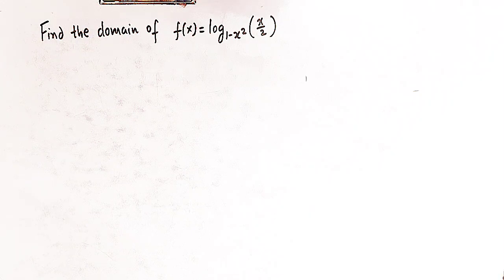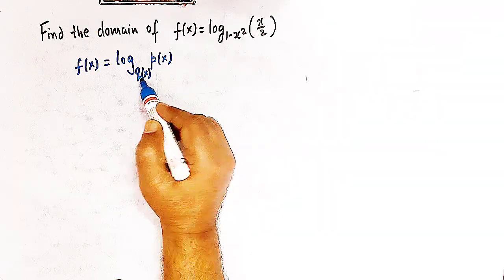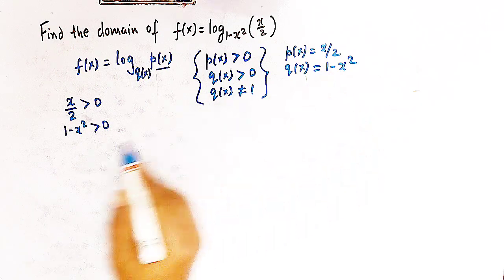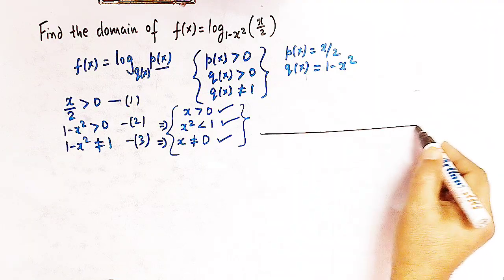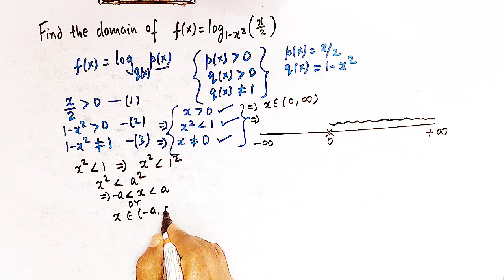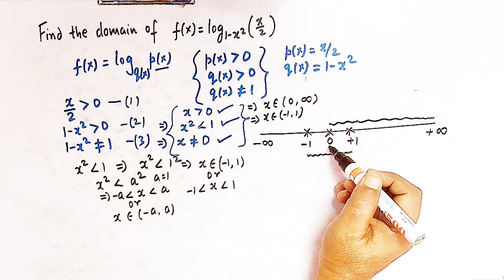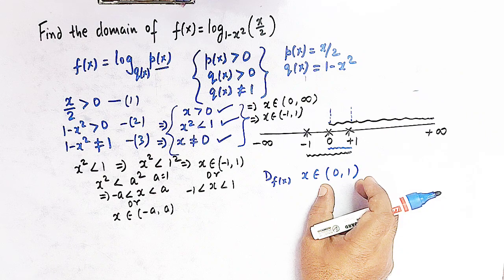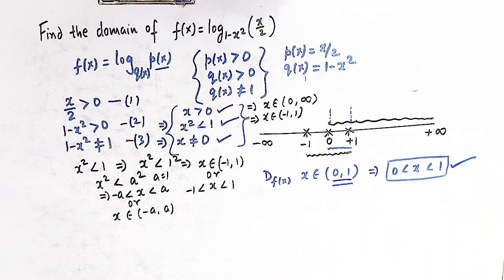|| Practice Problem on DOMAIN OF FUNCTIONS || Part 5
To find domain of functions involving logarithmic functions.